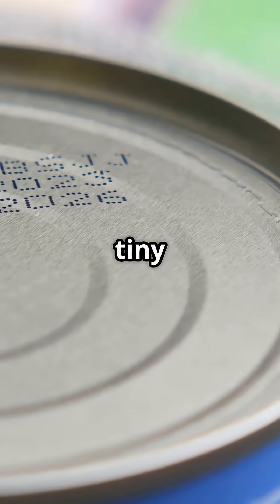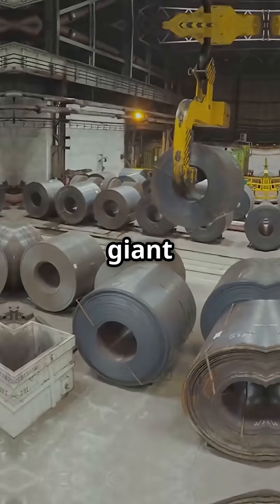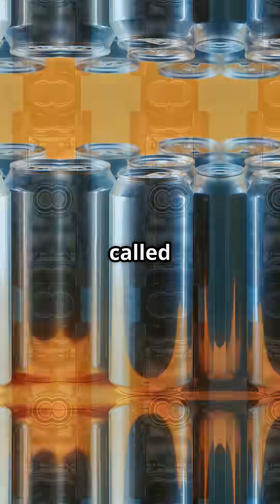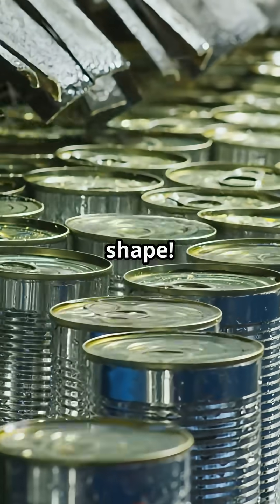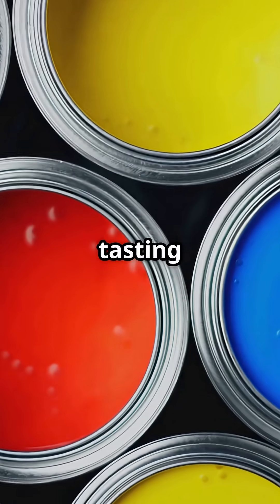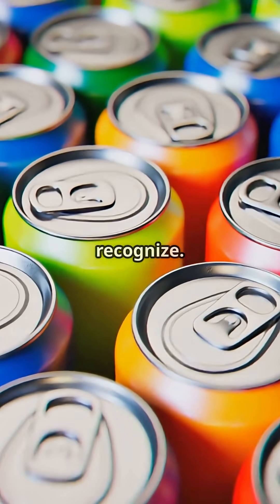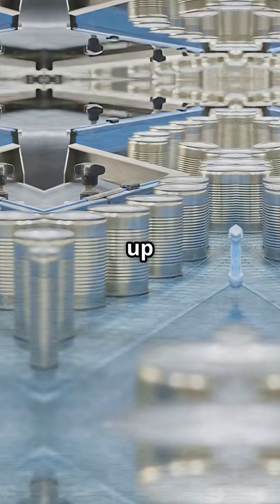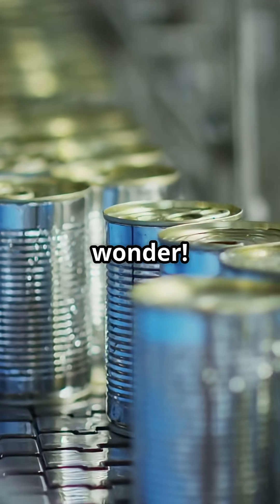How Aluminum Cans Are Made in 60 Seconds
Ever wonder how aluminum cans are made so safely? Dive into the process!